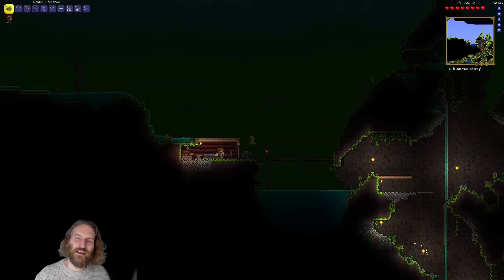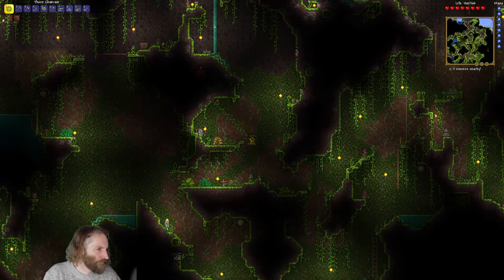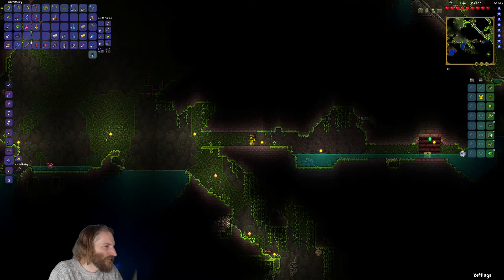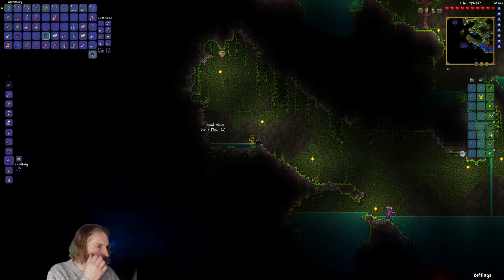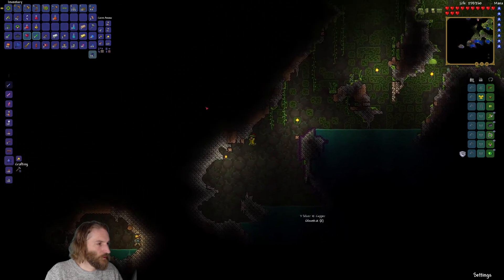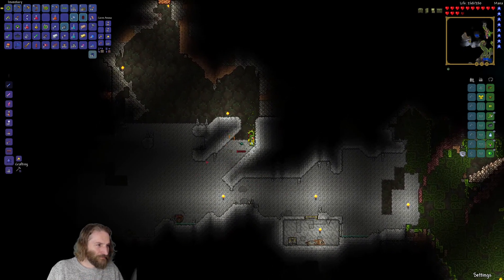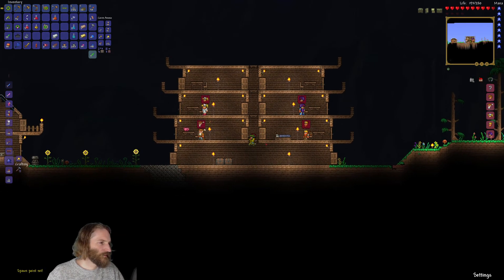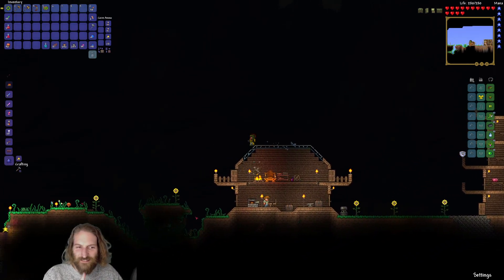Lets Play Terraria with Arthur - Part 12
This is what competence and good equipment  look like!

In this episode we get better armor, we get better weapons, we find a cloud in a bottle and the Hermes boots turbo charge our experience good and proper!